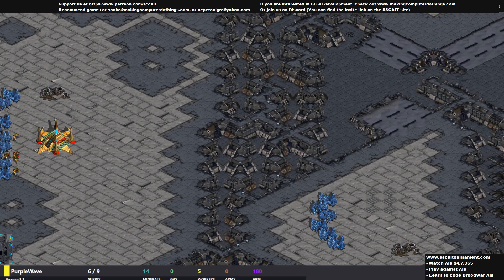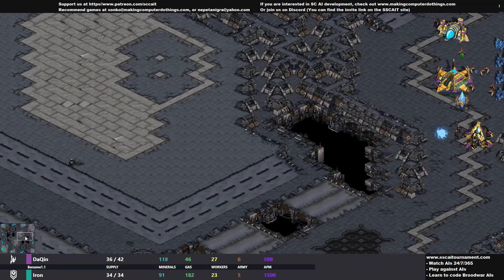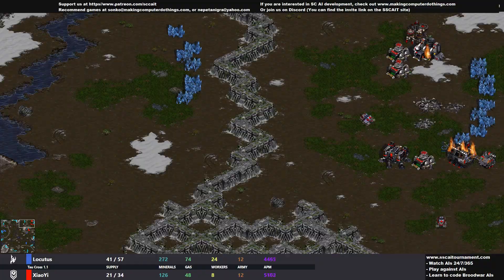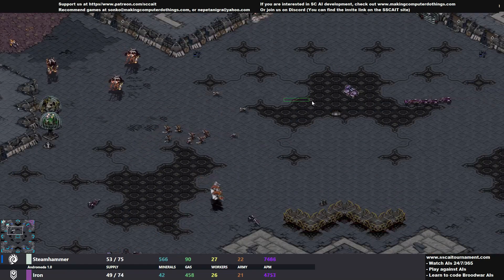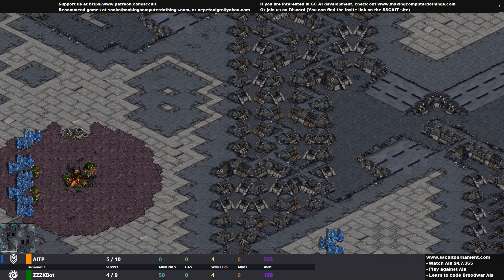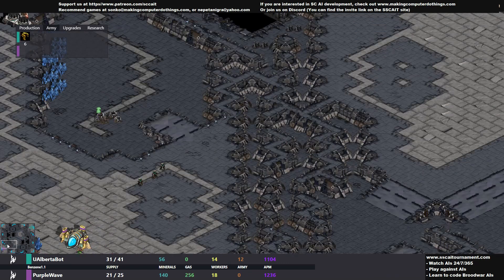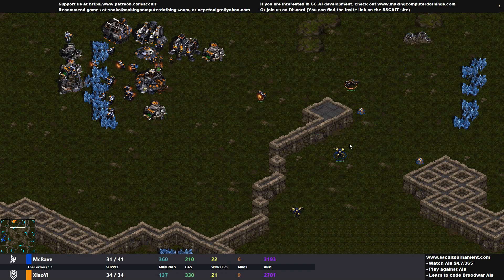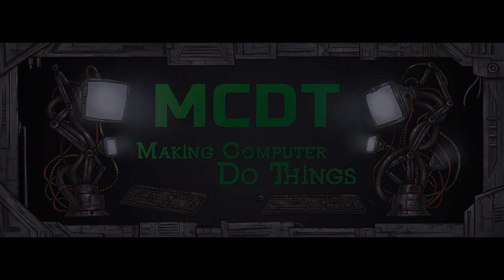SSCAIT Report 144: AIIDE 2019 games